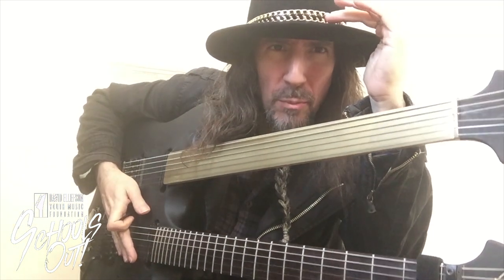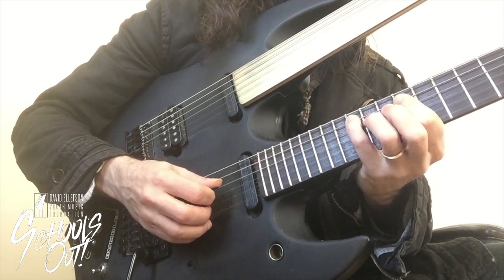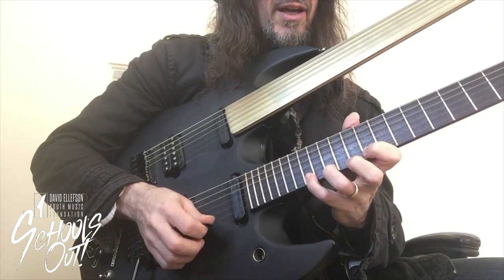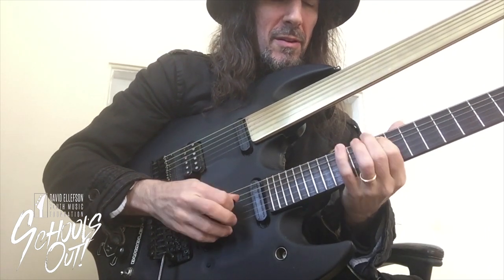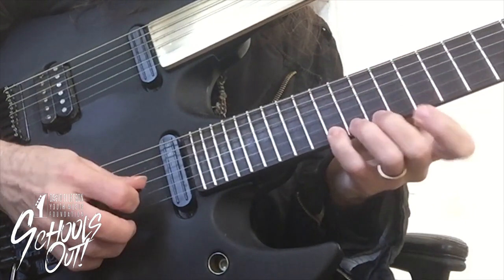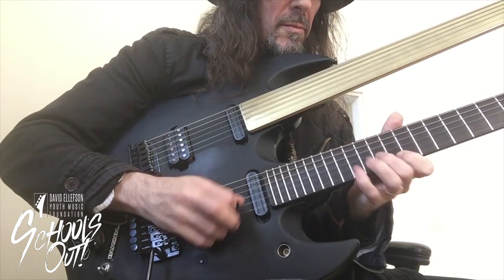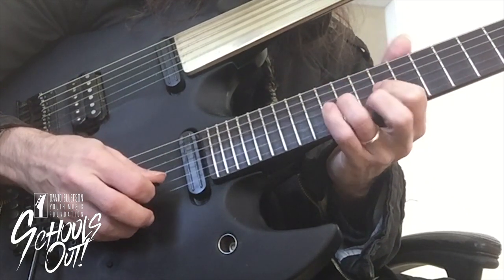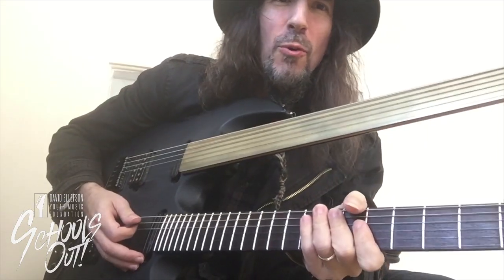SCHOOL'S OUT - Bumblefoot - Am7 Two-Octave Arpeggio - (Advanced)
Class is in session! Guitar God Ron "Bumblefoot" Thal (Guns N' Roses, Yes, Sons of Apollo) gives an advanced two-octave arpeggio lesson/exercise.

Video edited and filmed by: Ron Thal
Intro/outro - Melody Myers | Designed By Melody

For more information on the SCHOOL'S OUT initiative, visit ellefsonyouthmusicfoundation.org.